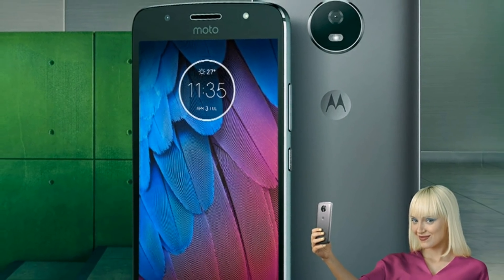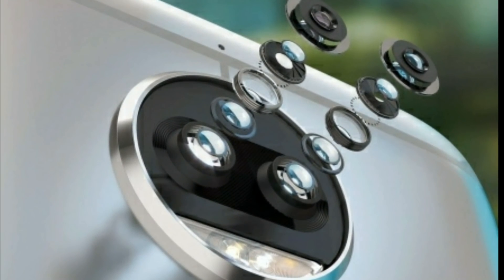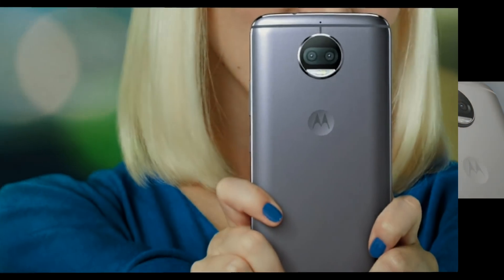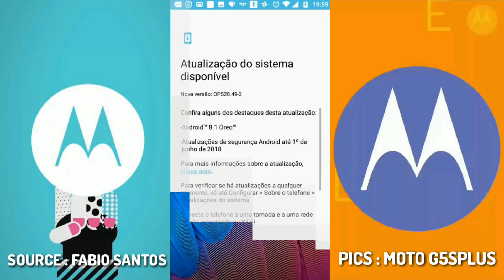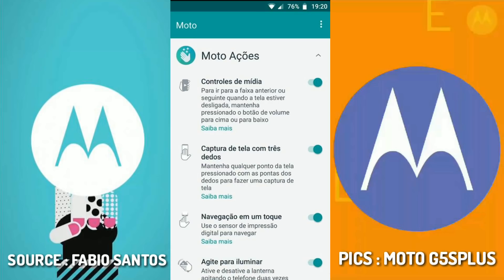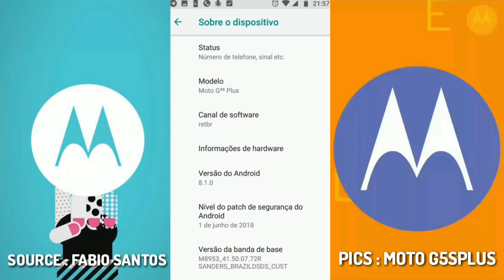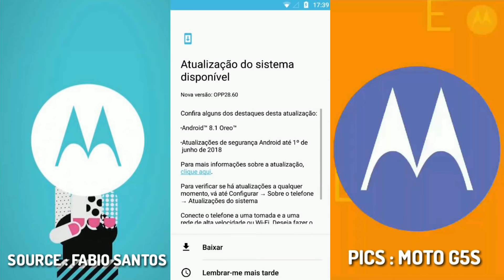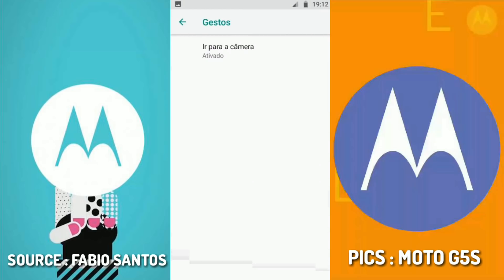Oreo 8.1 Official Update For Moto G5splus And MotoG5s | Soak Test | 32 or 64 bit ??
In this video you are going to see about the android 8.1 Oreo update for Moto g5splus and Moto g5s, 32 or 64 bit software,release dates,new features,Oreo screenshots.